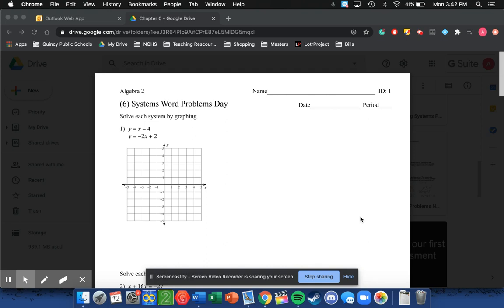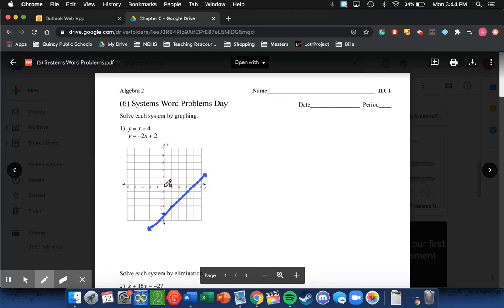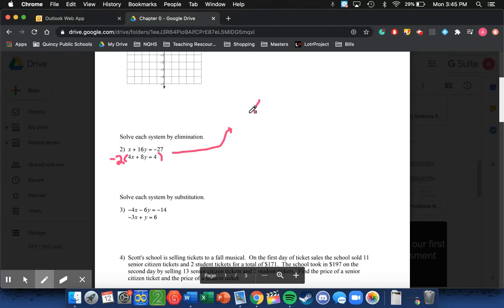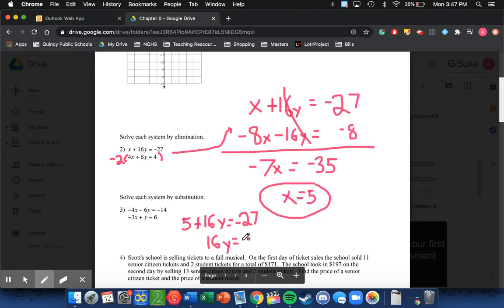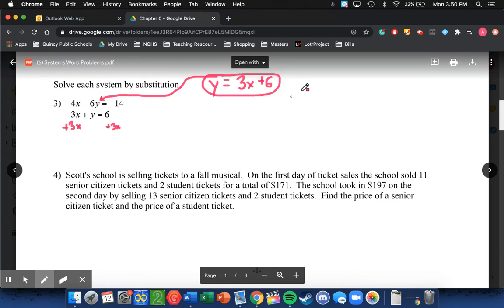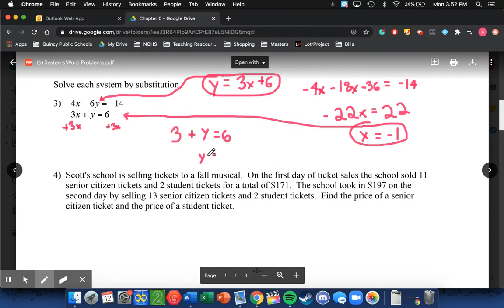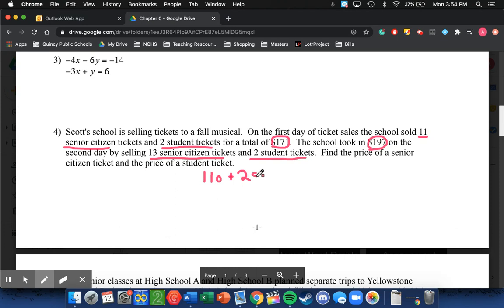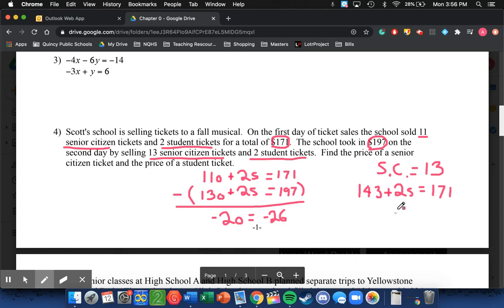Review of Solving Systems of Equations